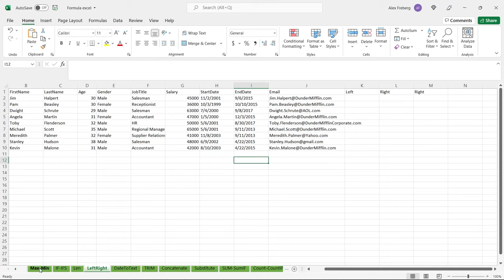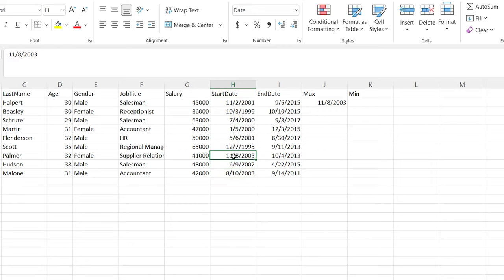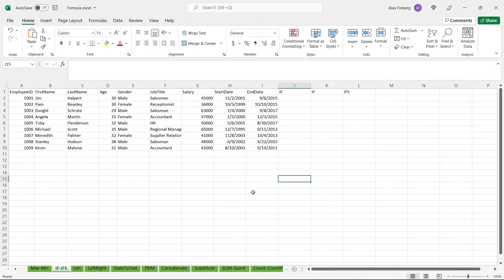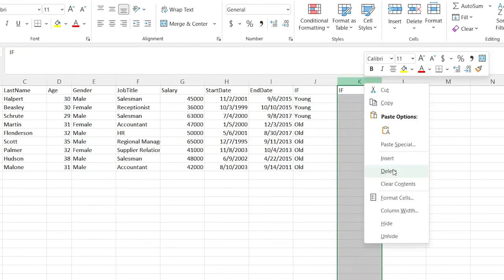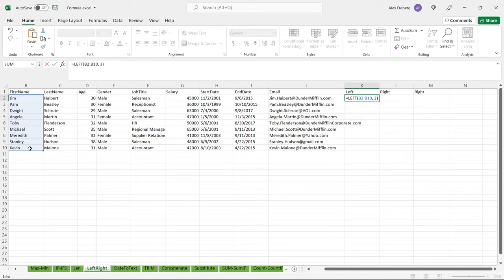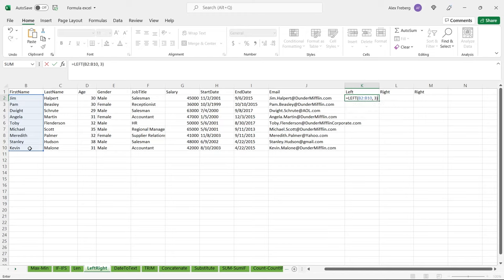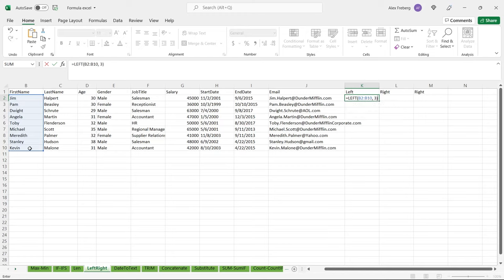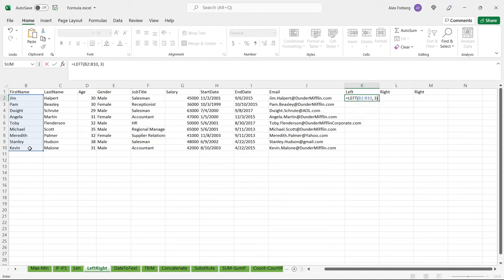Formulas in Excel | Excel Tutorials for Beginners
Excel is one of the most used skills in the data world. In this series we will be walking through all of the most important topics that Data Analysts need to know in order to be proficient in Excel.

Outline:
0:00 Intro
2:25 Max/Min
4:33 IF/IFS
8:46 Len
10:30 Left/Right
13:29 Date to Text
17:02 Trim
18:27 Concatenate
20:45 Substitute
24:42 Sum/SumIF/SumIFS
28:02 Count/CountIF/CountIFS
30:36 Days/NetworkDays